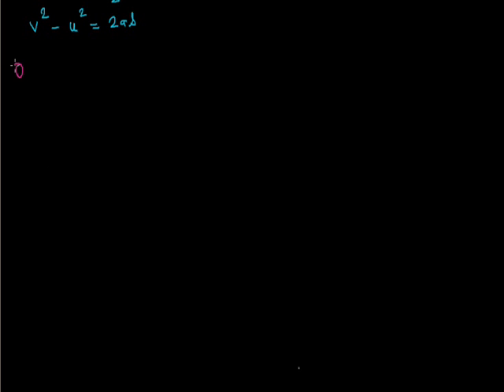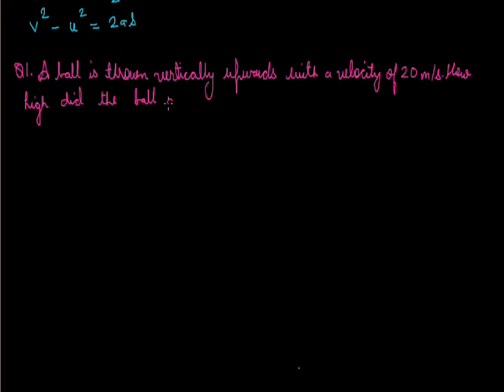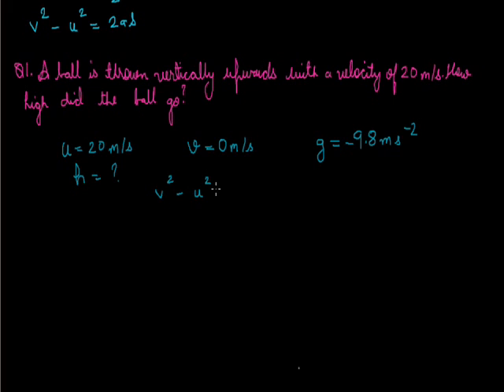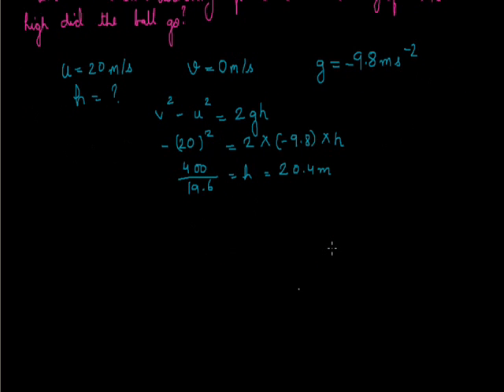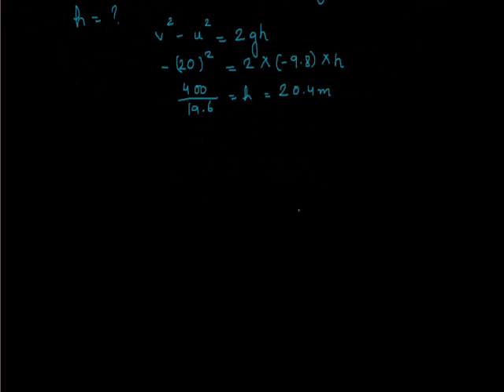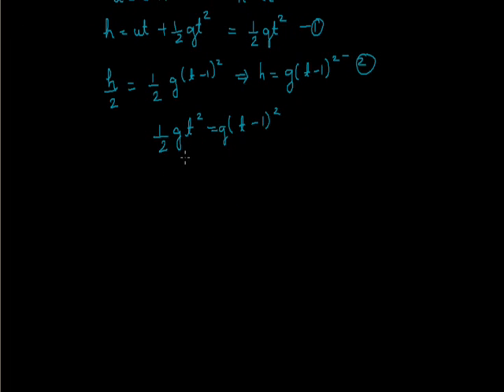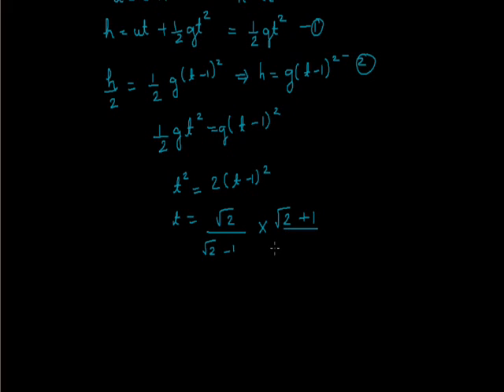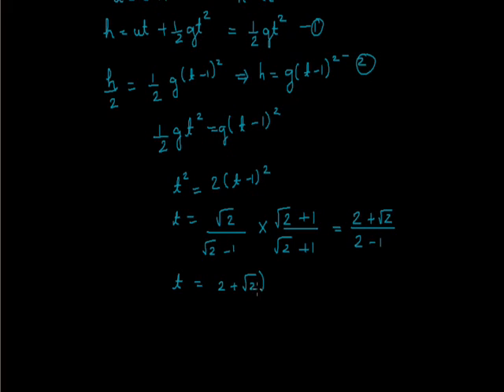Motion 001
Numericals grade ix